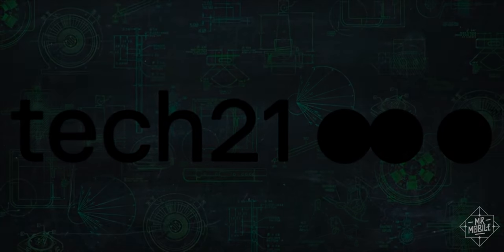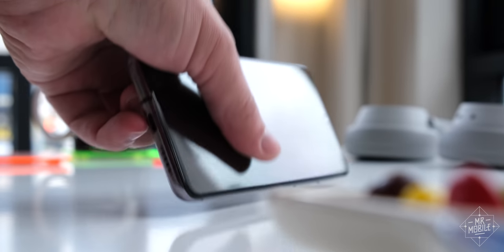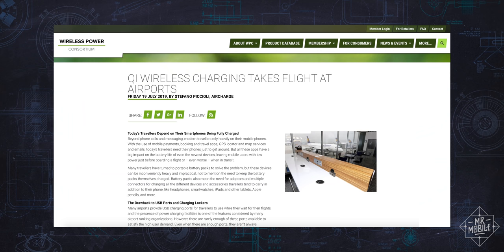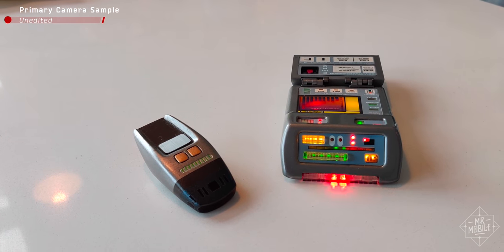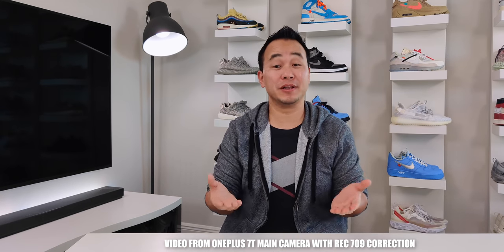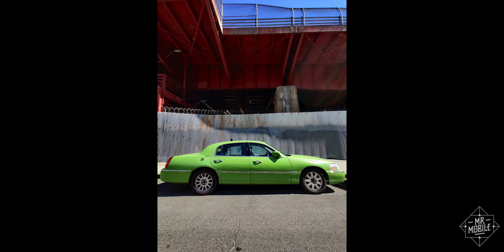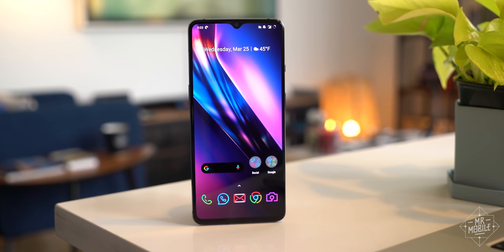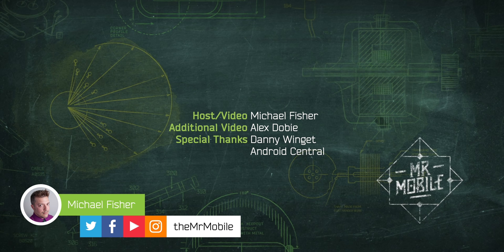OnePlus 7T Review: Six Months Later, Still The One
I tested it. I talked to it. I shot it. I shot with it. I even broke it. The only thing I didn’t do with one of last year’s most important Android phones … was review it.

While it’s not the budget gangbuster of the sort that made its maker famous ... if you’re shopping Androids at the top of 2020, the OnePlus 7T should still be near the top of your list. Join me for the long-delayed OnePlus 7T Review!

[ABOUT MRMOBILE'S ONEPLUS 7T REVIEW]

MrMobile's OnePlus 7T Review was produced after five months with two OnePlus 7T review samples provided by OnePlus. The units were tested on Verizon and T-Mobile in Boston MA, Brooklyn NY and points between. The lone sponsor of this video is Tech21; neither OnePlus nor any other company paid a fee or otherwise offered compensation in exchange for this coverage.

[LINKS]

[SOCIALIZE]